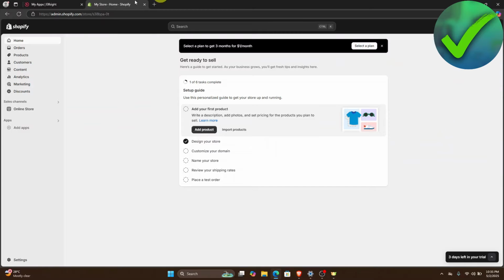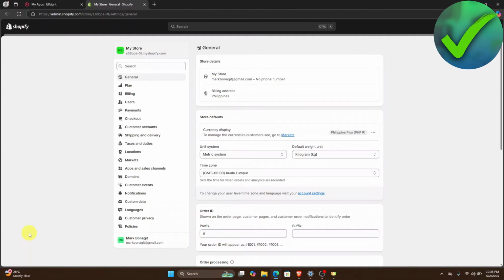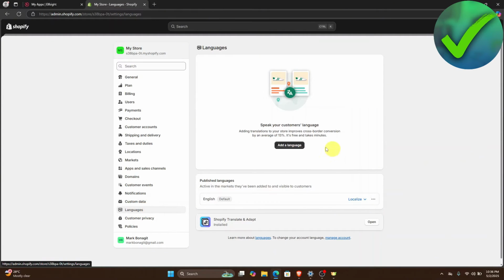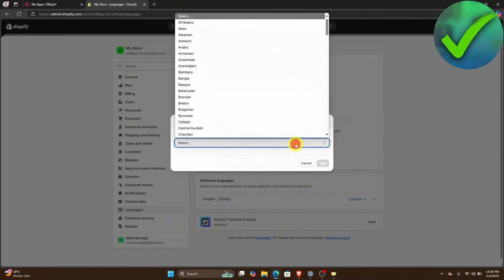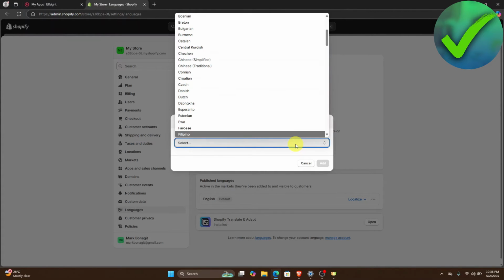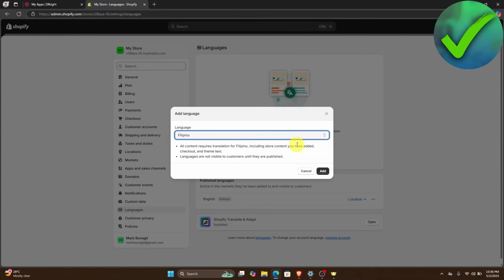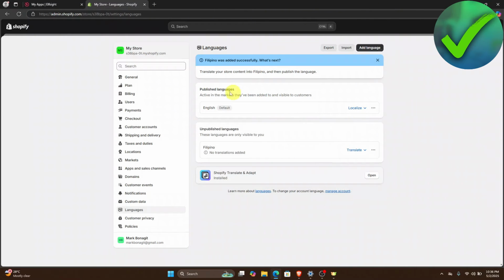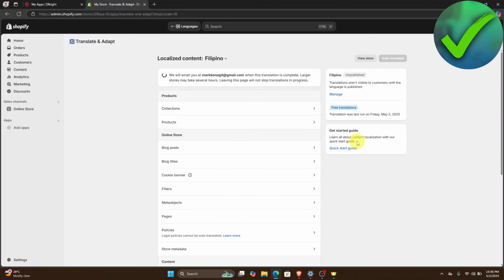How to Add Language Translator Shopify (2025)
In this video I show you how to Add Language Translator Shopify 2025

Do you want to know how to translate shopify store 2025? Then I'll show you how to make my shopify website multi language easily.

This is a step by step Shopify tutorial on how to translate more language shopify and how to translate your shopify store